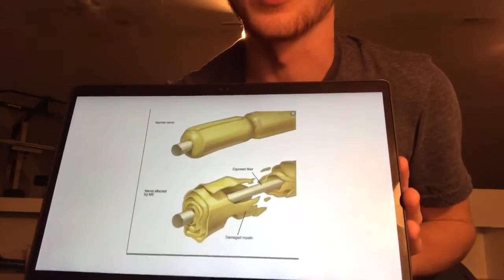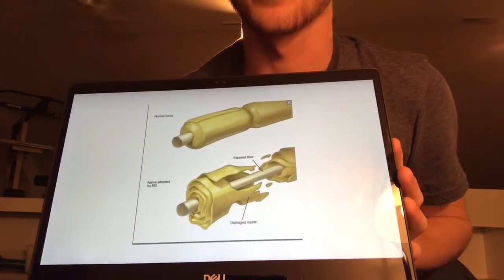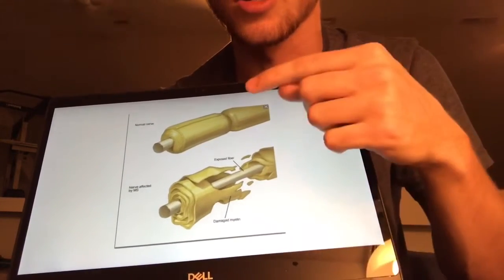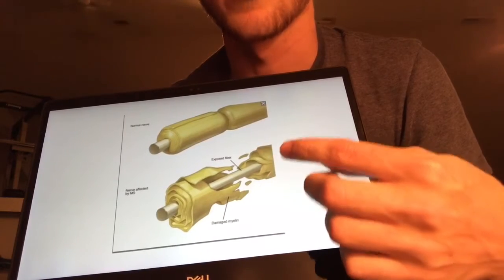trim EAB0A4F5 4DC1 4AF2 977B 4490EB3883E0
Bio 214-010 Quiz 6 - Multiple Sclerosis